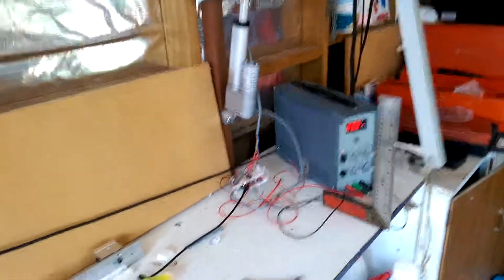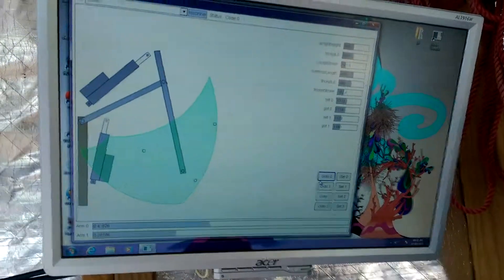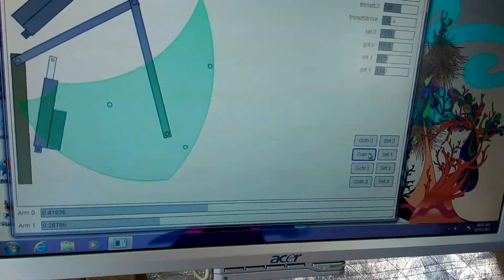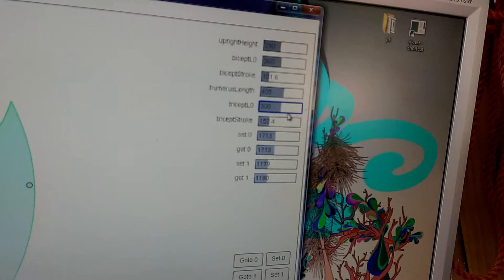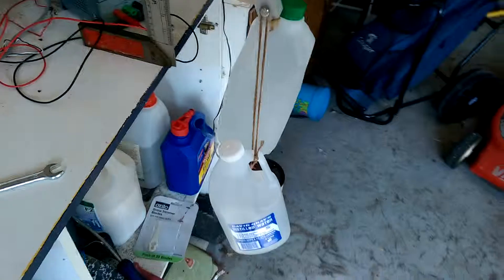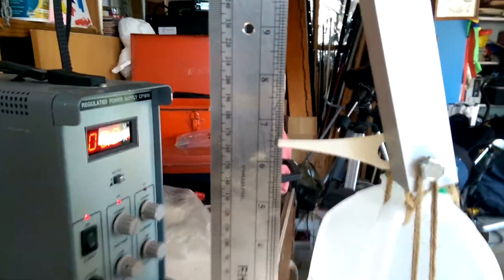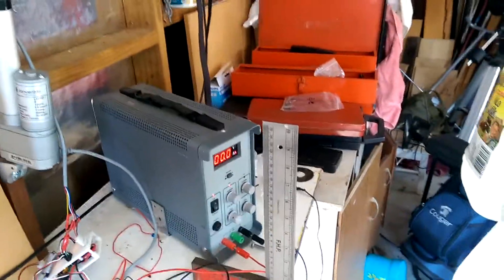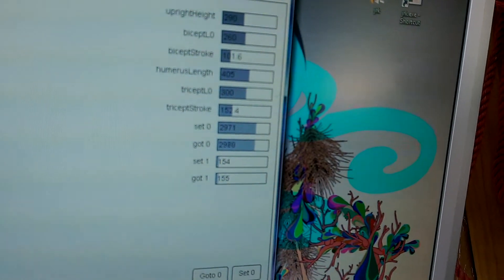Linear Actuator Robotic Arm Using Closed Lool Control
I've converted the robot arm over to using a closed-loop control system.  Using 2 Pololu Jrk 21v3 USB motor controllers, and the position feedback potentiometers built in to the linear actuators, I can control the position to within a few mm, even under a 4kg load.